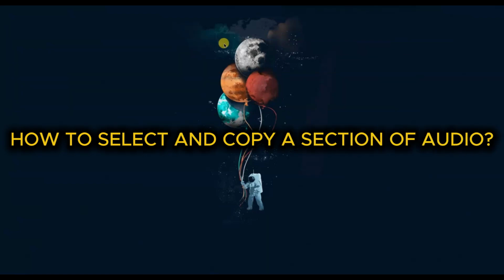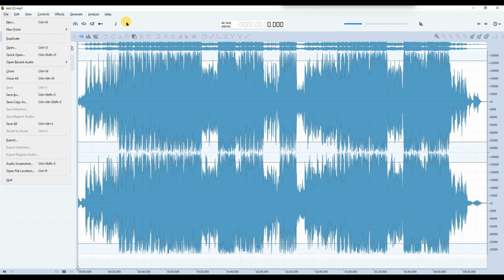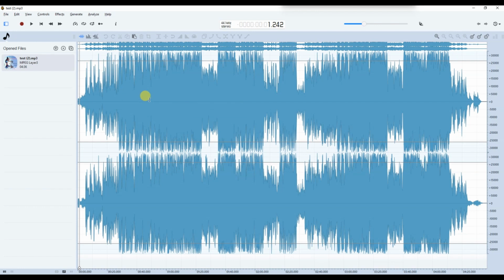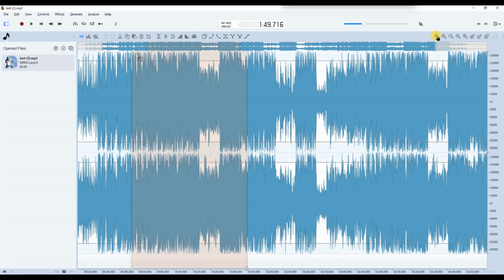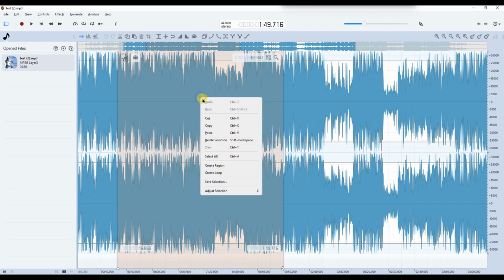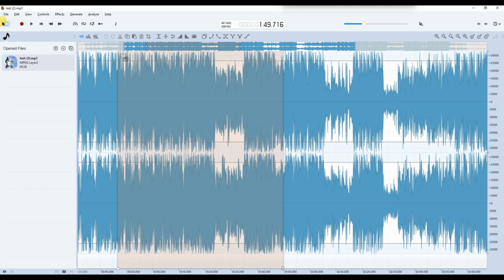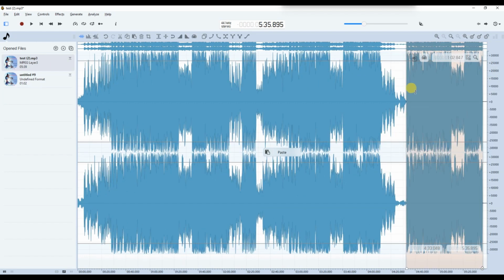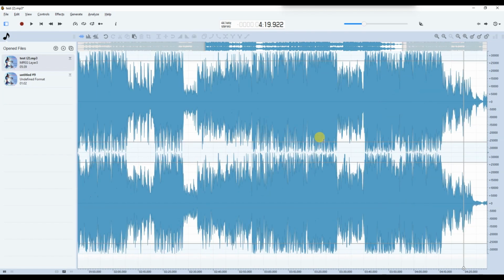How to Select and Copy a Section of Audio in Ocenaudio 2025?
Want to learn how to select and copy a section of audio in Ocenaudio quickly and easily? This step-by-step tutorial is perfect for beginners and audio editors looking to make clean, precise selections. Whether you're editing podcasts, trimming voice recordings, or extracting clips from a longer audio file, this guide shows you exactly how to do it using Ocenaudio. We cover everything from selecting the exact part of your audio waveform to copying it and pasting it into a new or existing file.

Ocenaudio is a free, user-friendly audio editor that makes editing audio simple—even for beginners. In this video, we’ll show you how to use your mouse for accurate selection, zoom in for precision, and use keyboard shortcuts to save time. This is one of the most important skills for anyone working with sound files, and once you master it, your editing process becomes much smoother.

Got questions? Drop them in the comments and we’ll be happy to help!